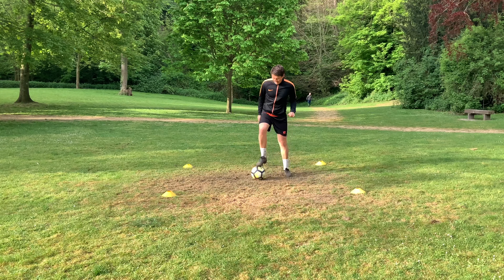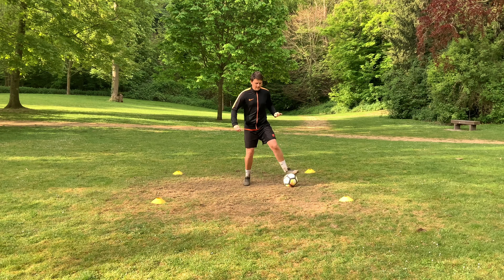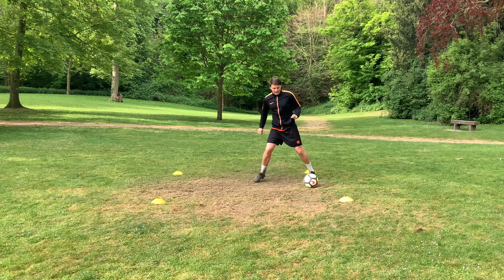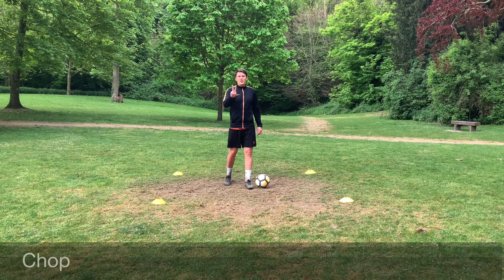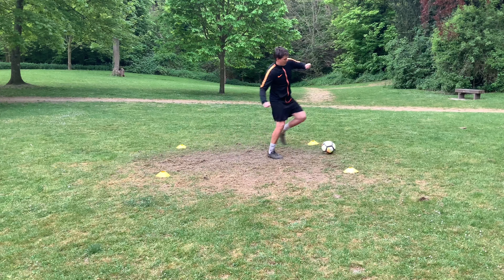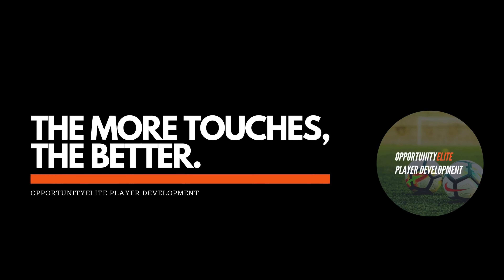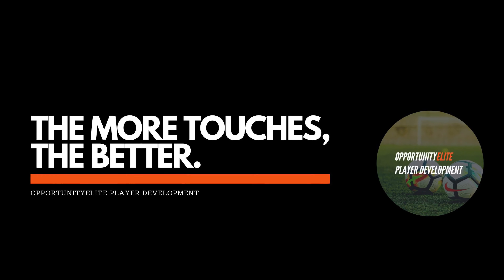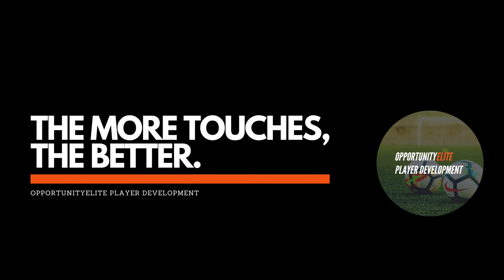Train at Home | Weak Foot Ball Mastery Practice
To develop your weak side it's important to start by taking plenty of touches on the ball. Get used to moving the ball with your weaker foot, manipulating it to where you want it positioned, developing the speed and skill as you improve.

In our latest upload we take a look at using ball mastery to help develop your weaker foot, getting you more touches on the ball and improving your confidence with the ball at your feet.

Give this 15 minute session a try!